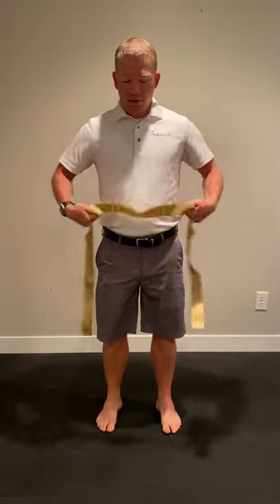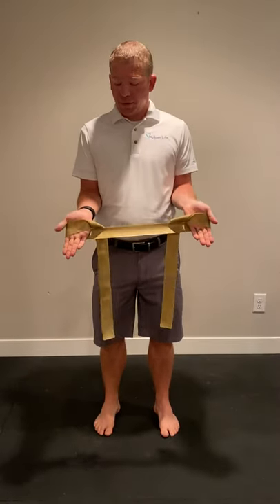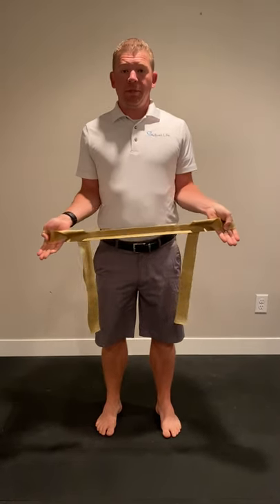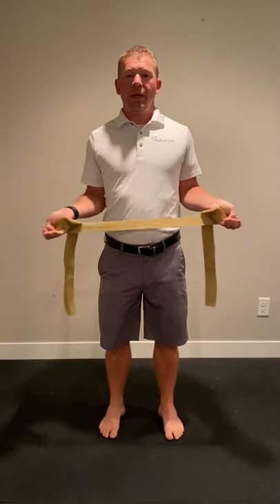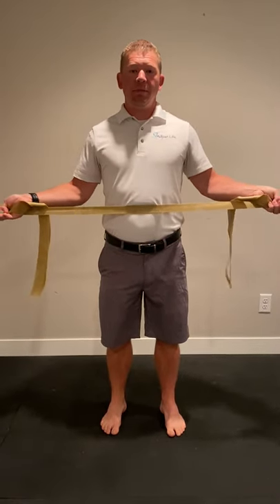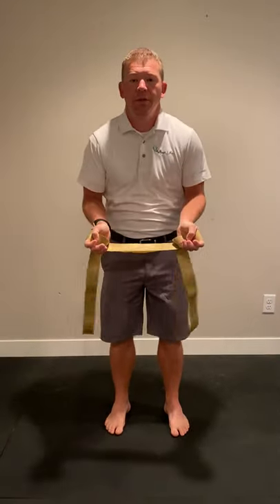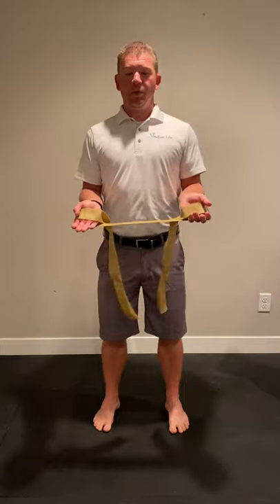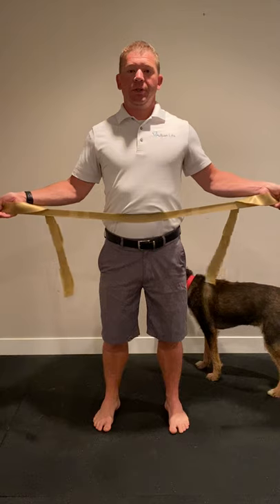Brugger's Relief Position with Band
Follow instructions on video, 8 repetitions, 3 times per day.